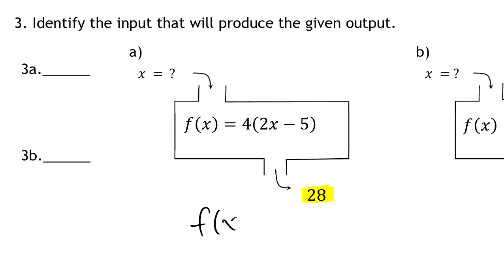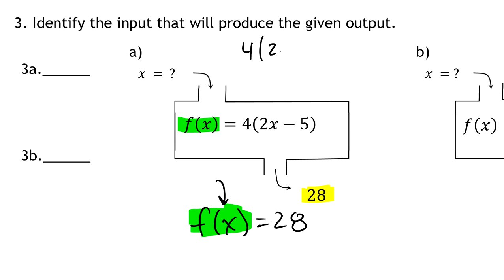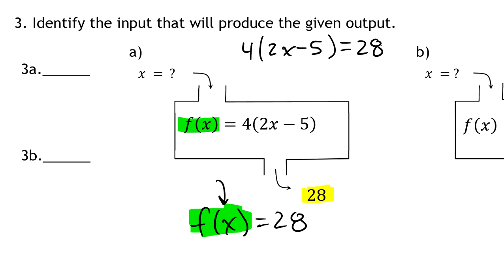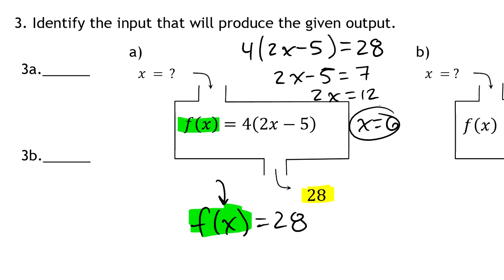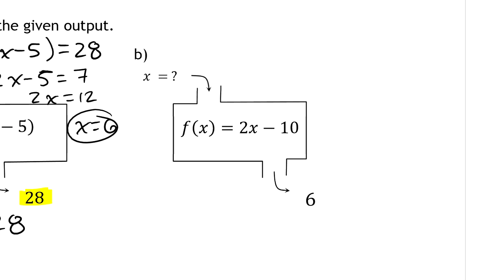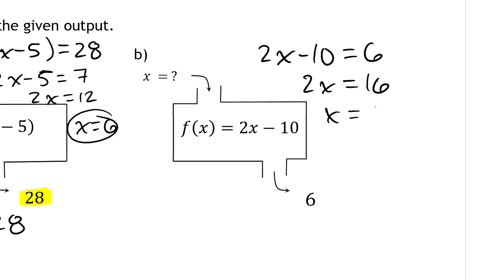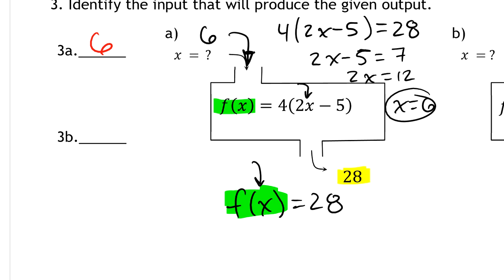CP C2 3